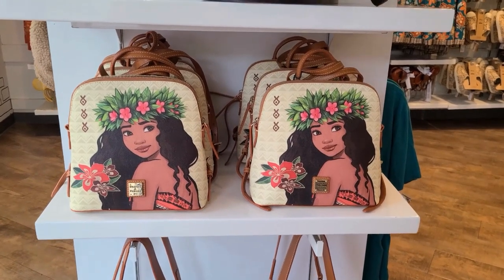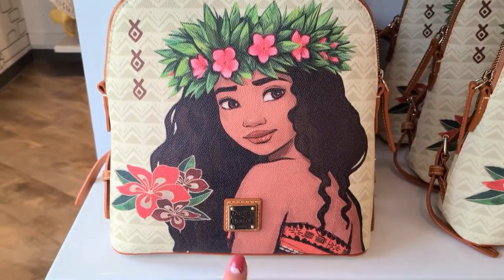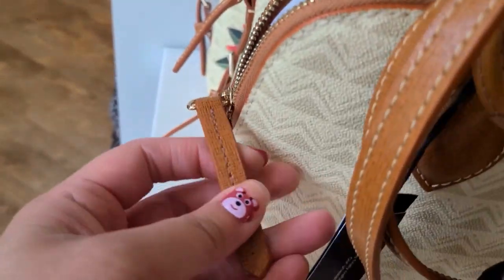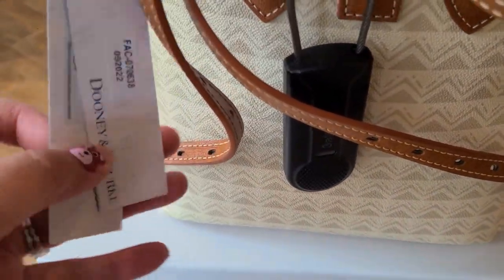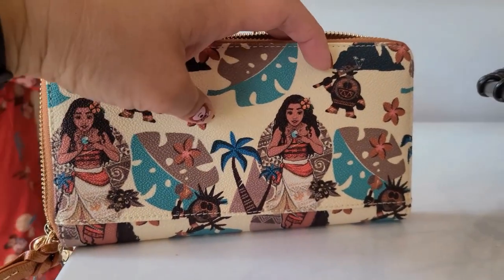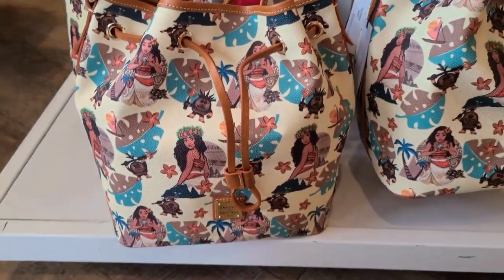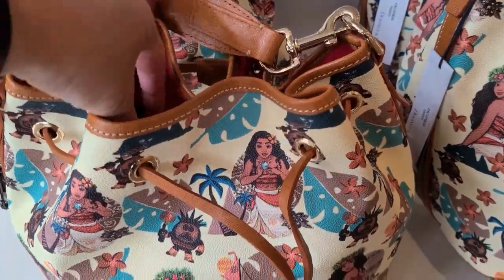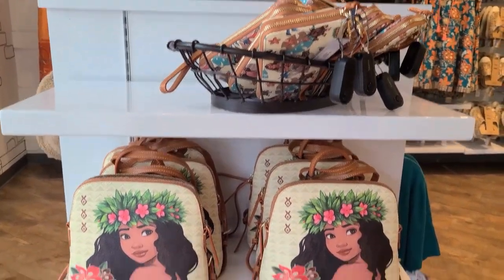Moana 2023 by Disney Dooney & Bourke review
Closer look at Moana 2023 collection by Disney Dooney & Bourke